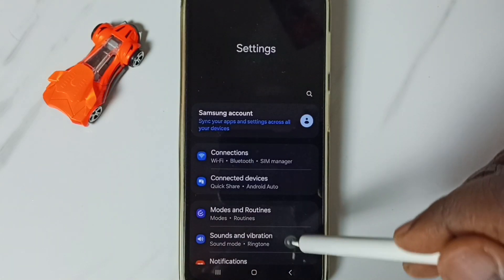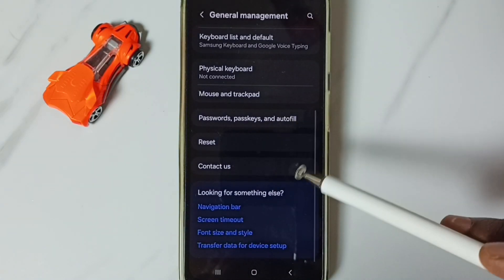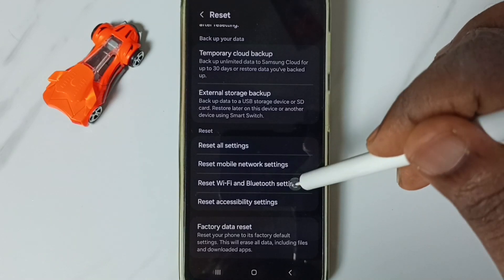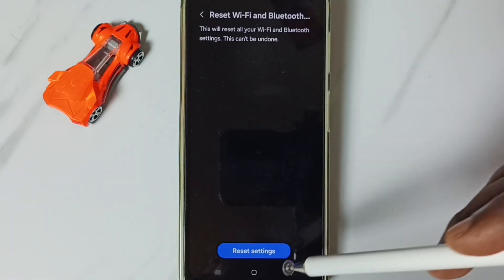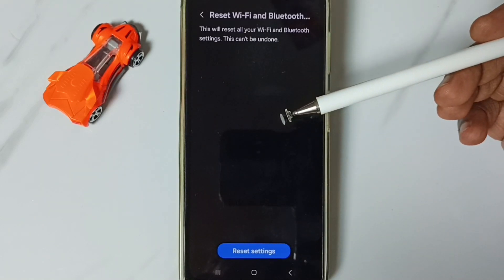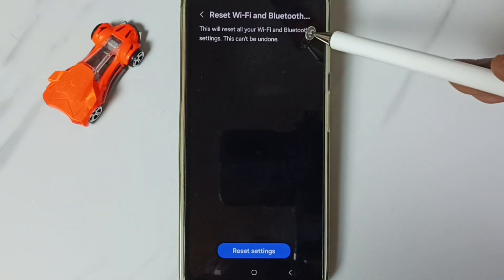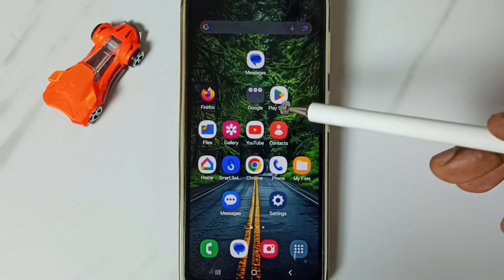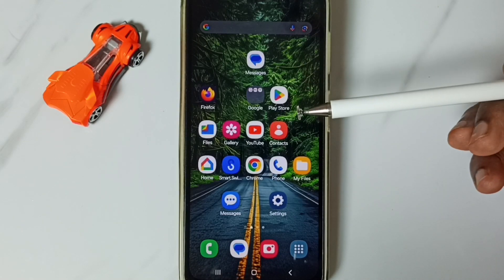Samsung Galaxy A73 5G Fix All WiFi Problems | Connected but No Internet | WiFi Not Connecting